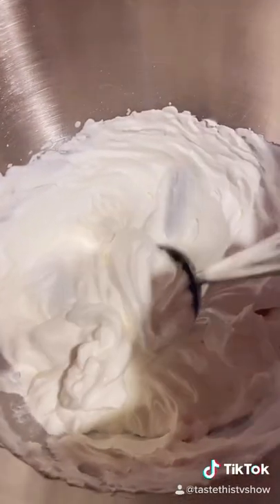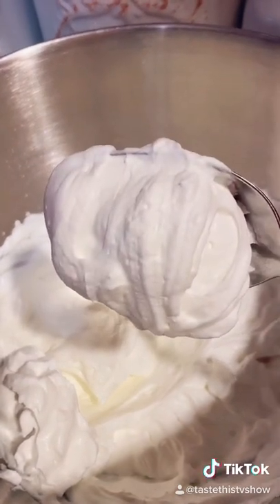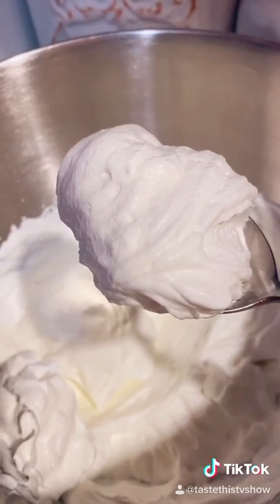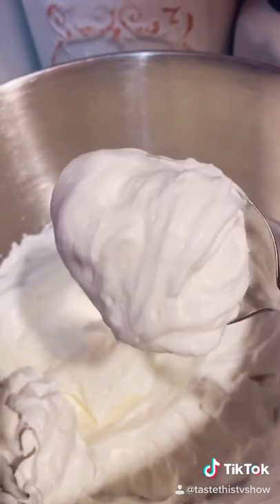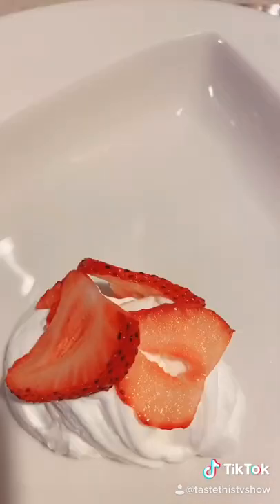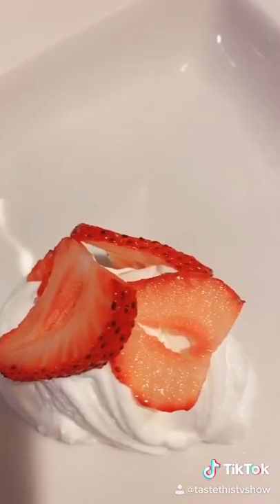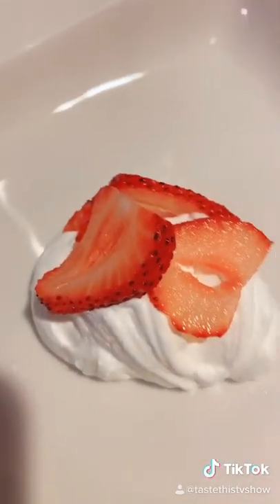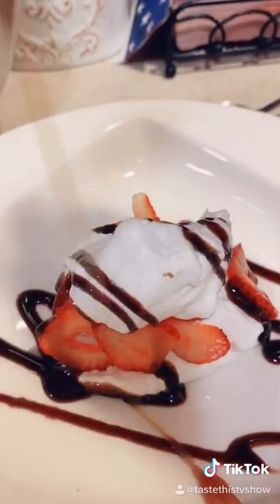how to make STRAWBERRIES and WHIPPED CREAM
Making strawberries and whipped cream

Roku Channel:
Taste This TV